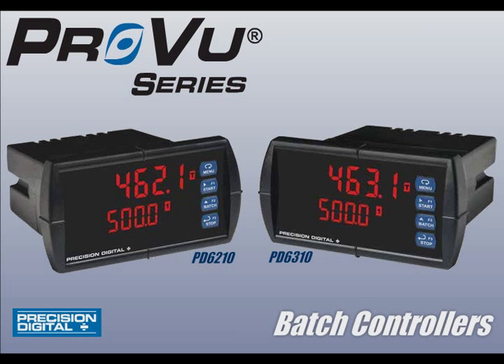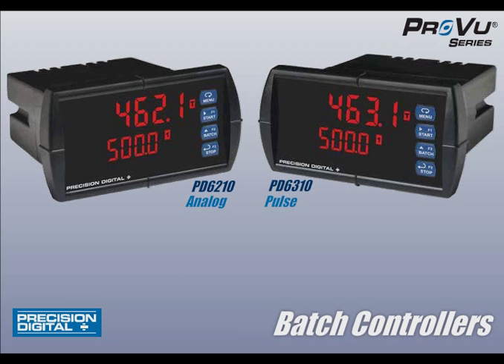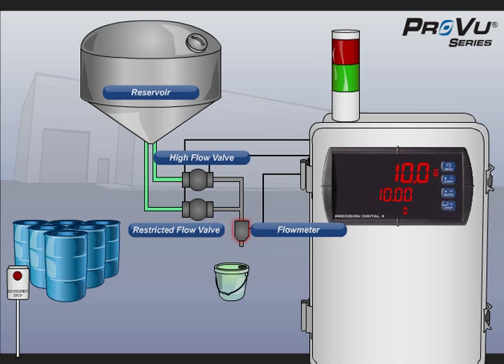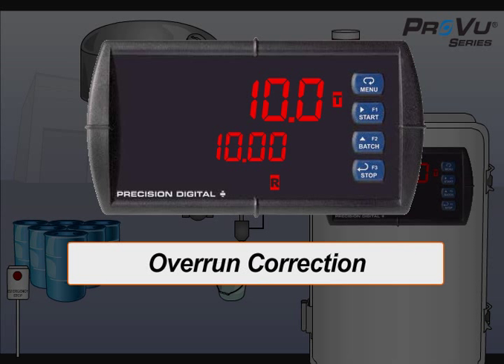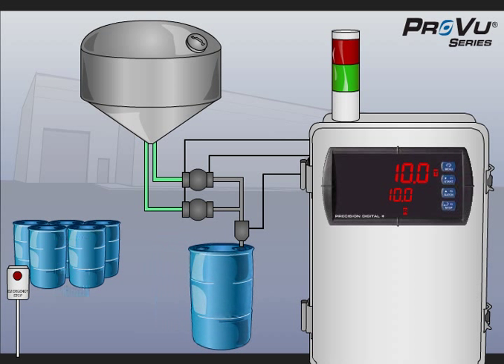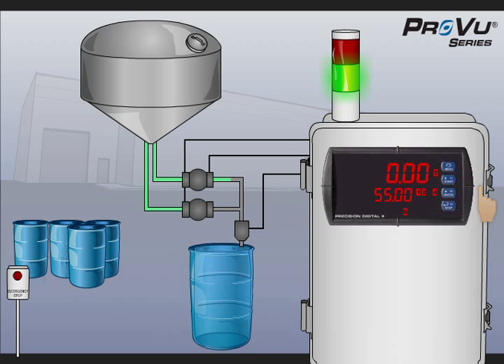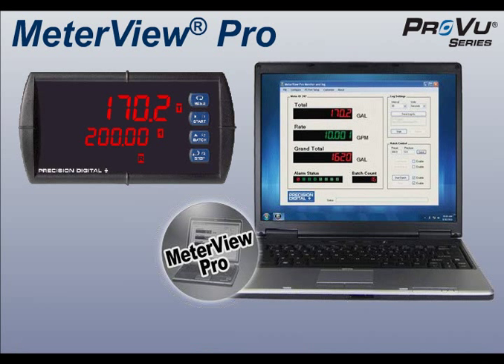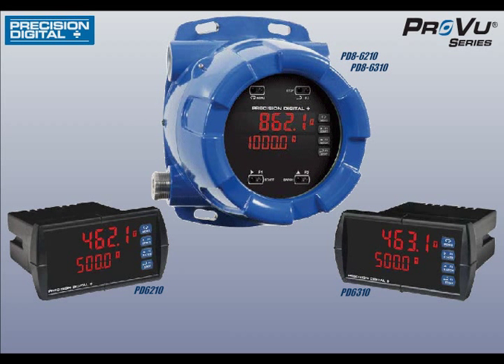ProVu Batch Controllers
Precision Digital's ProVu Series now includes the PD6210 and PD6310 batch controllers. These powerful analog and pulse input batch controllers expand the functionality of the ProVu to new levels with advanced control features, a specialized easy to use design, and the ability to control complicated batch processes with a device any operator can understand. In this video watch a real life container filling process in action!